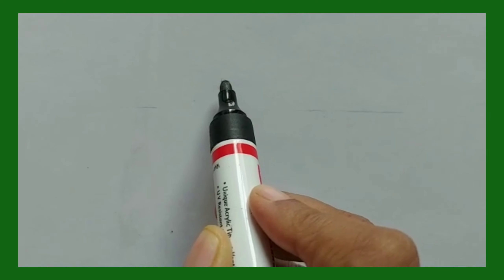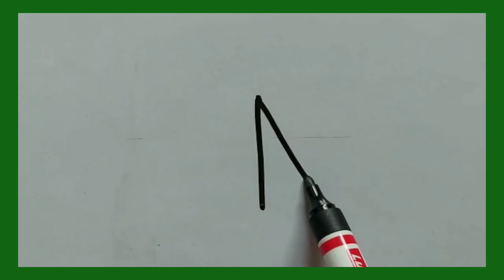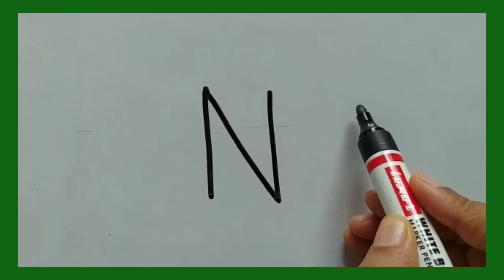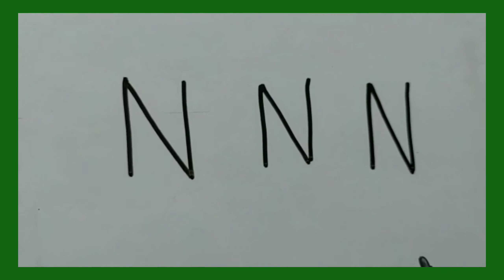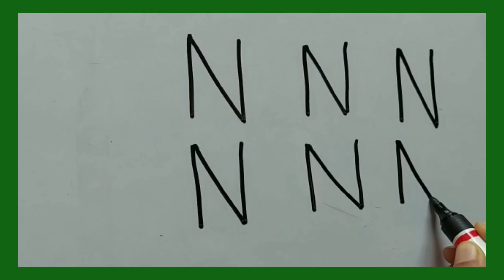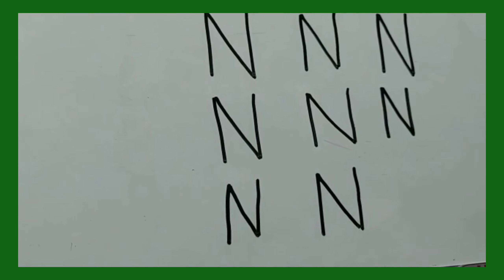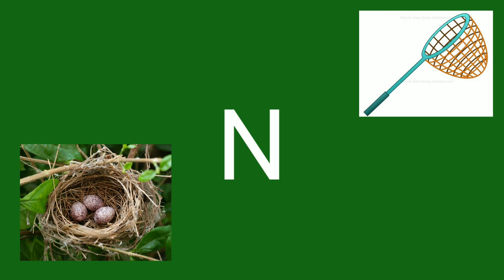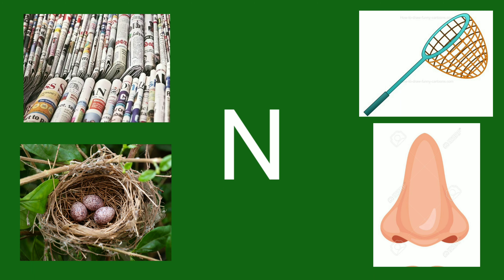STD-PS, ENGLISH_FORMATION OF LETTER 'N'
Topic- Formation of letter 'N'